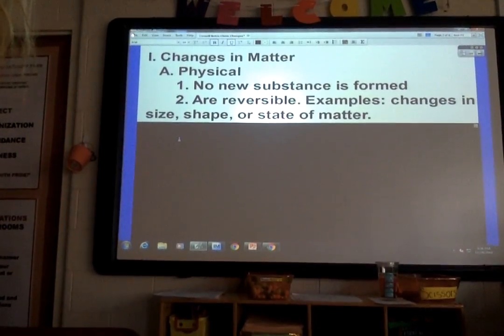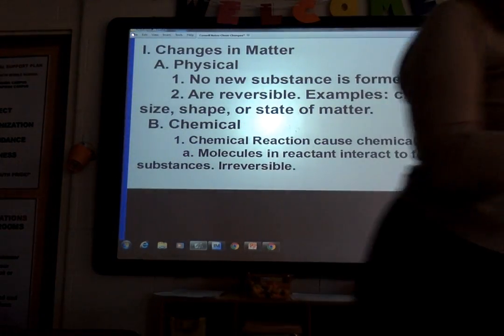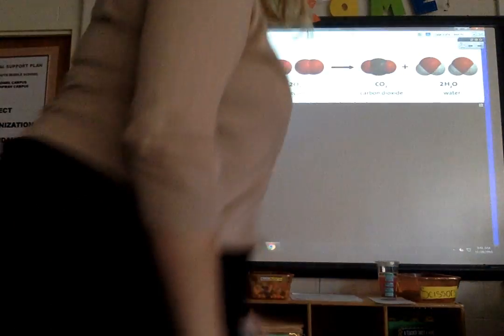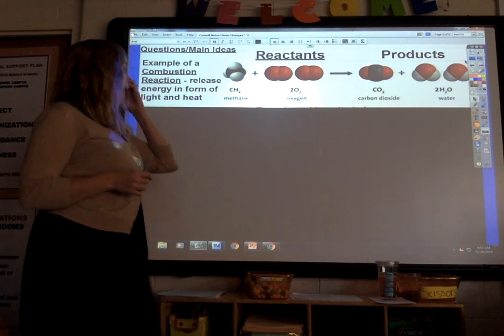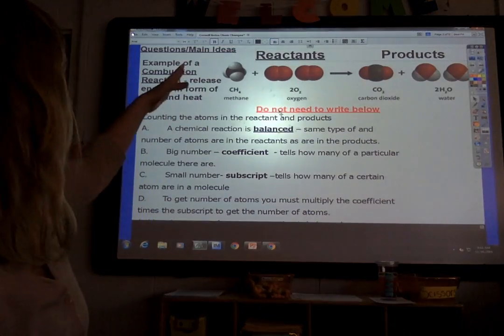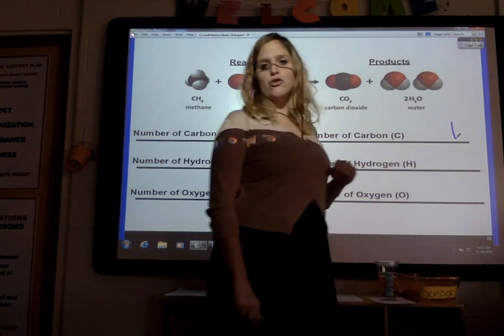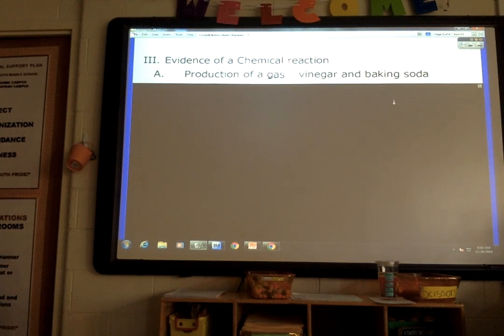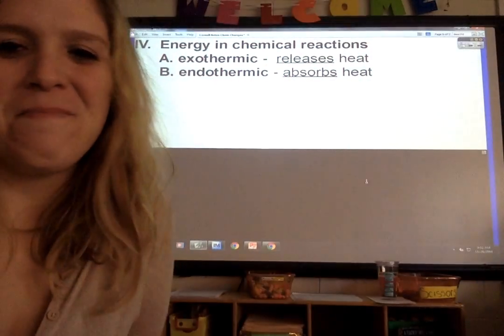Chemical Reactions Cornell Notes